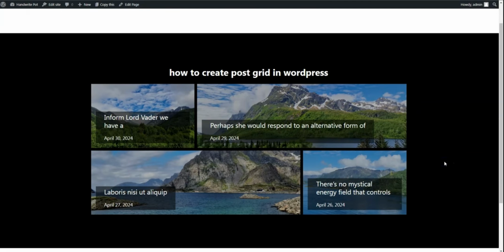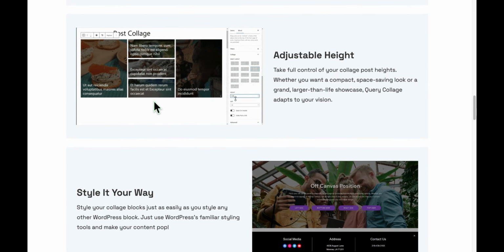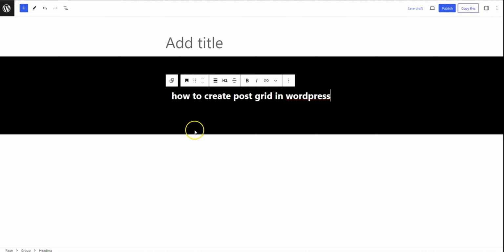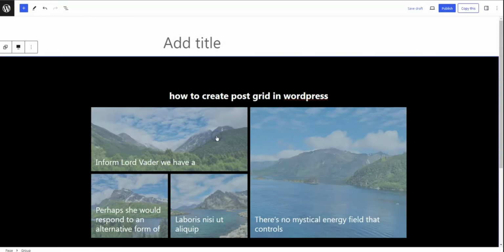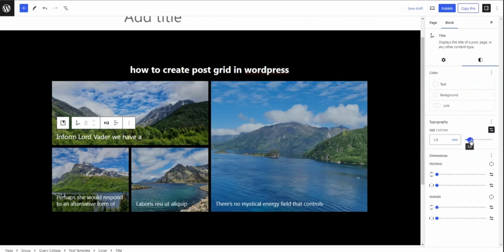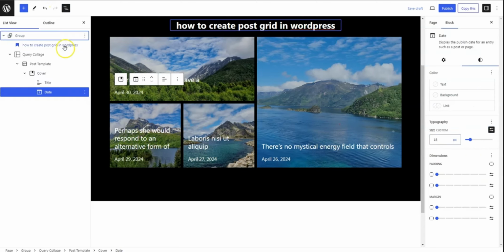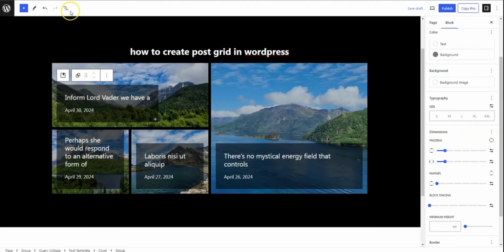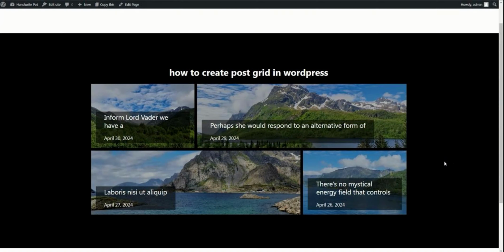How to Create Collage Post Grid in Wordpress | Wordpress Tips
Hey Everyone, in this tutorial, I will show you how to create collage style post grid in WordPress Gutenberg Editor using plugin. The purpose of this tutorial is to teach you how to create the creative content design in Gutenberg using default blocks without a 3rd party block plugin.